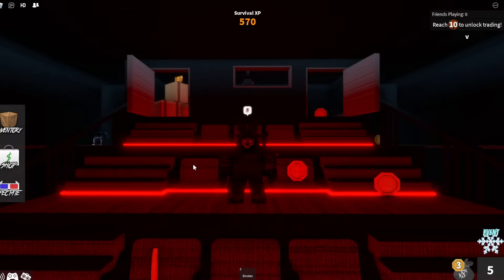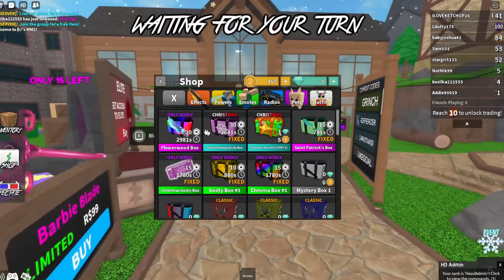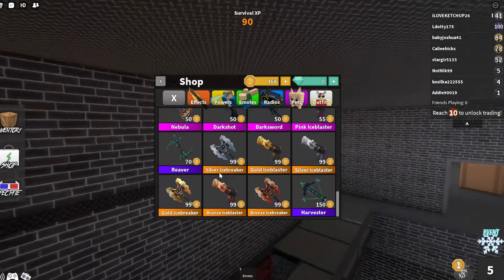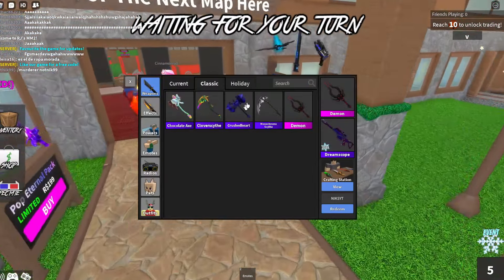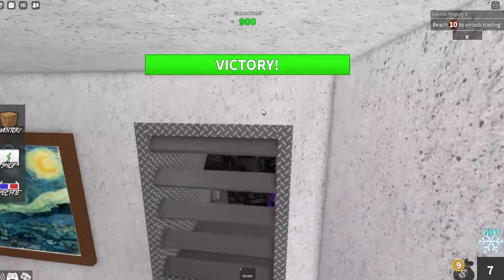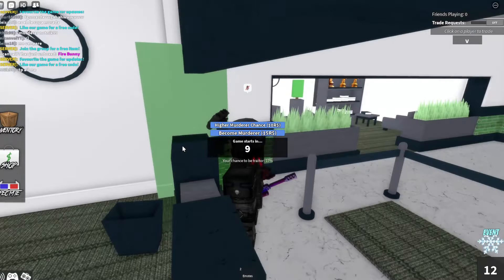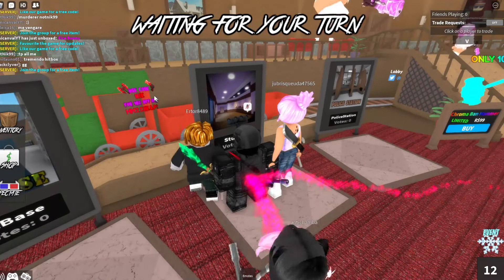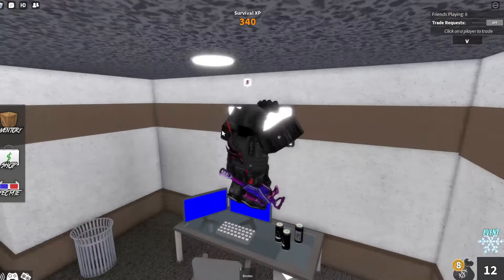SECRET CODE IN MM2 (RJ's Murder Mystery 2)